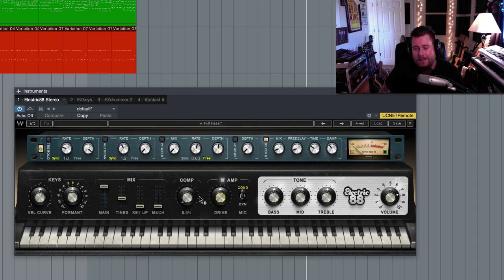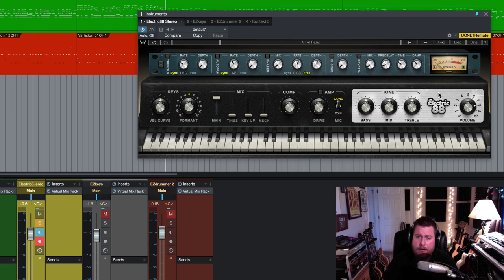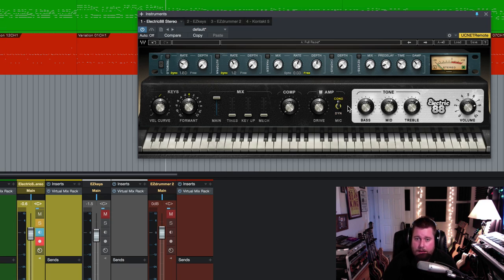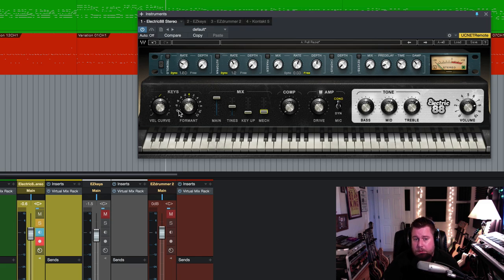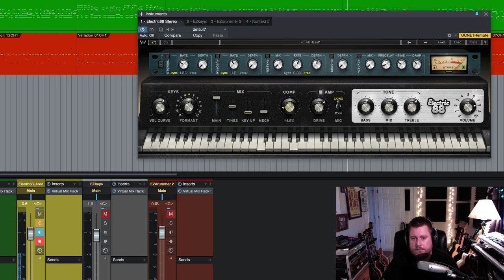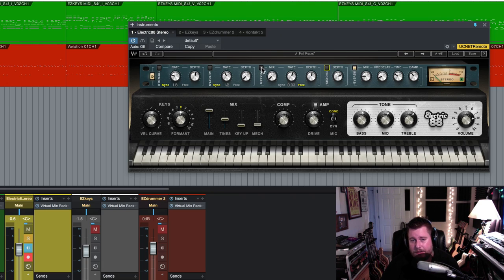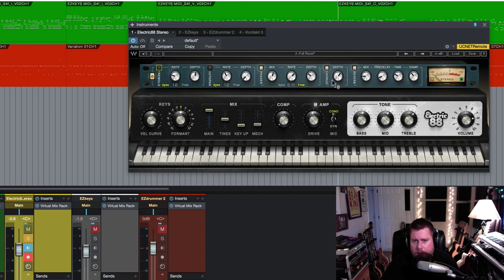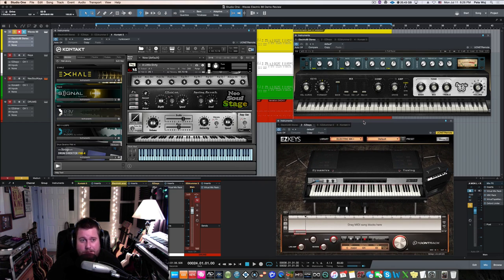WAVES "Electric 88" (Plugin Review & Walkthrough) | MixBetterNow.com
WAVES "Electric 88" (Plugin Review & Walkthrough) | Mix Better Now

Hey friends! Hope you're all having a great day! Here's a plugin review and walkthrough of the brand new "Electric 88" from WAVES. Its a killer sounding emulation of a Fender Rhodes in a tidy, affordable Virtual Instrument package. Its currently on sale for only $39. Check it out and make sure you sign up on the email list to get your FREE SWAG-BAG of audio awesome-sauce!